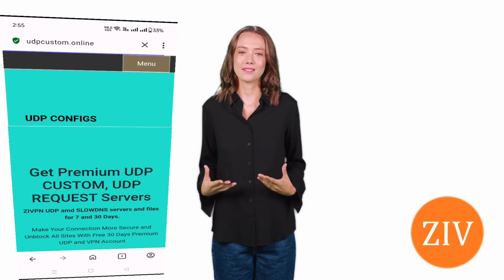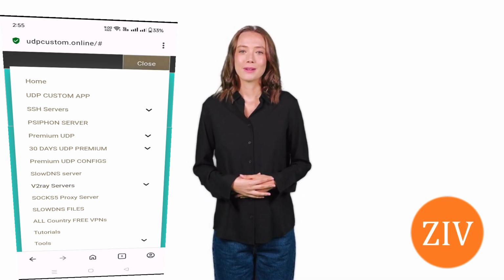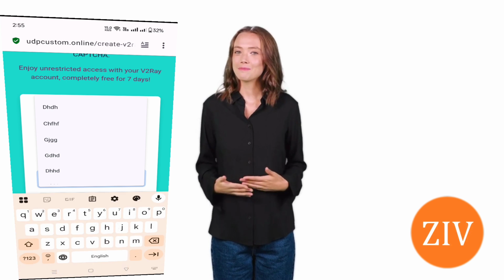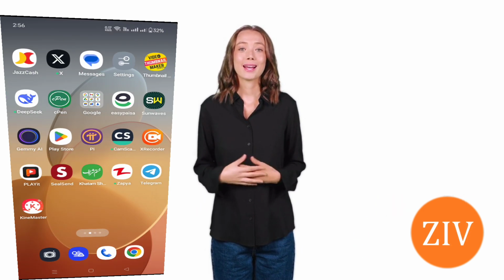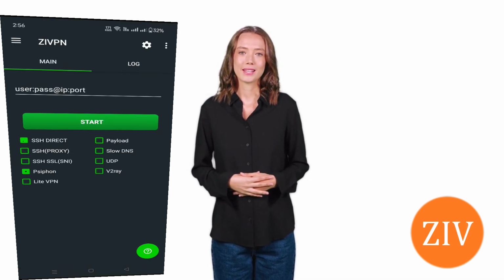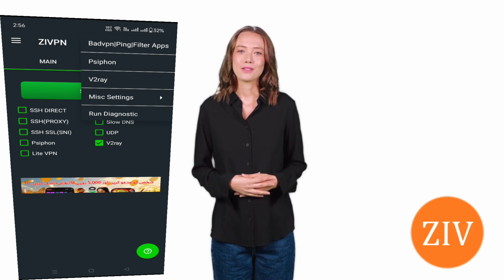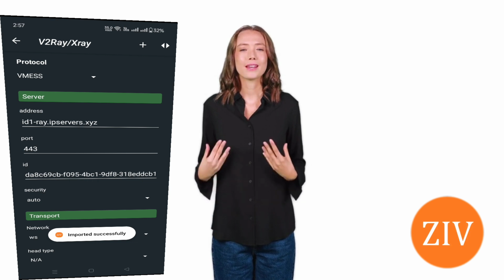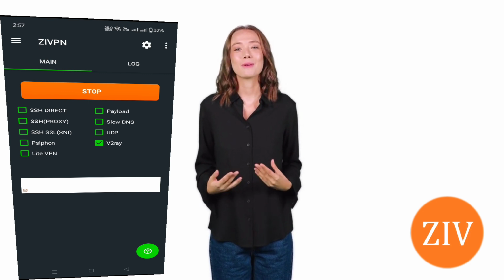How to Set Up V2Ray Slow DNS on ZiVPN Using UDP Custom | Fast & Secure VPN Connection Tutorial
In this video, we’ll walk you through the step-by-step process of setting up a V2Ray Slow DNS server on the ZiVPN app using the UDP Custom website. You’ll learn how to create your own V2Ray server, configure it on ZiVPN, and connect securely for faster, more stable internet browsing. Perfect for users looking to improve online privacy and speed!

▶️ 125tech.online